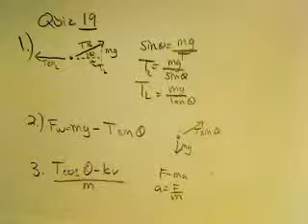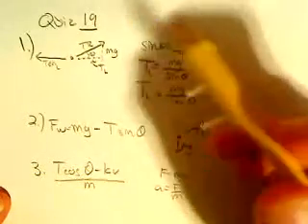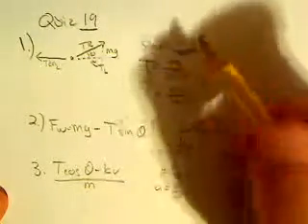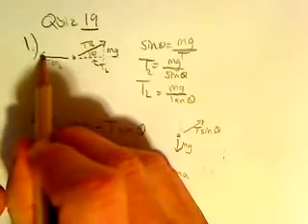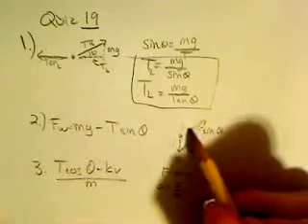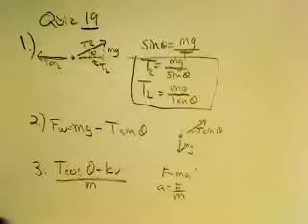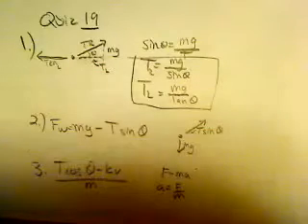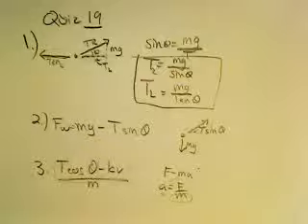David Engell Quiz 19 APC